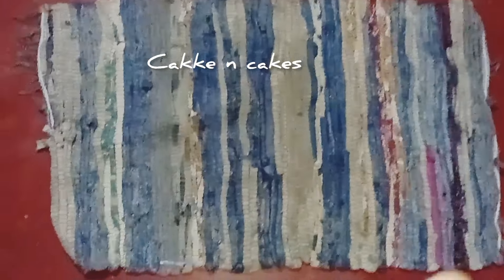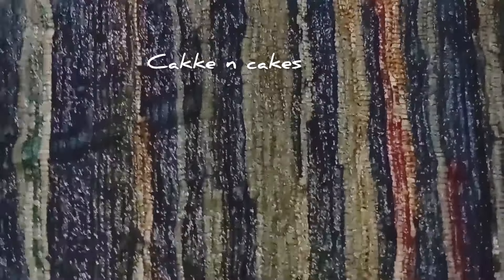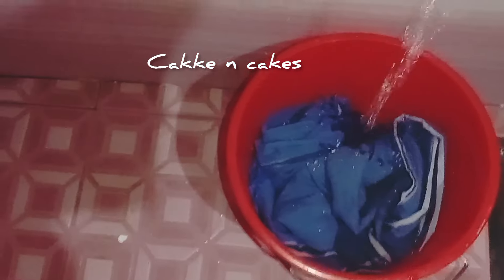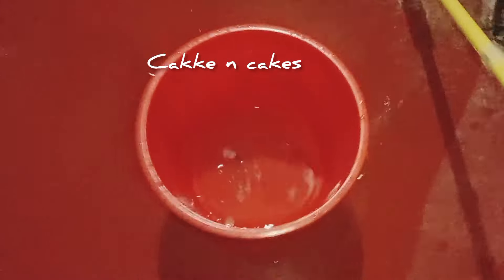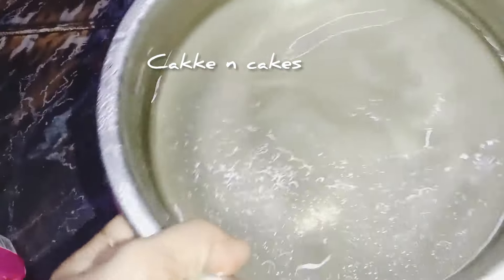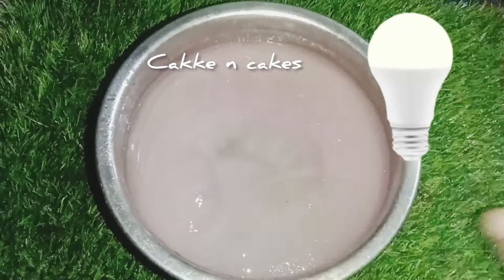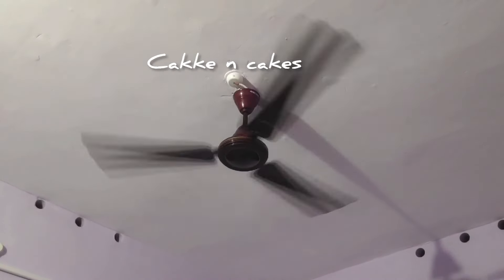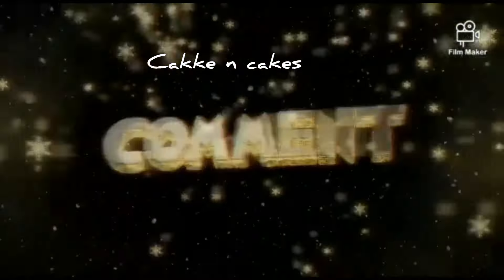കടുത്തചൂടിലും തണുത്തുറങ്ങാം!A/C കമ്പനിക്കർ പറഞ്ഞപ്പോൾ ഇത്രയും പ്രതീക്ഷിച്ചില്ല😱കറന്റ്ബിൽകുറയും!Tips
കറന്റ് ബില്ല് 100 യൂണിറ്റ് കുറക്കാൻ ഐസ് കട്ടയിൽ കംഫോർട്ട് ഒഴിക്കൂ 😱കടുത്ത ചൂടിലും തണുത്തുറങ്ങാം! Summer Tips
cooking -tips
how - to